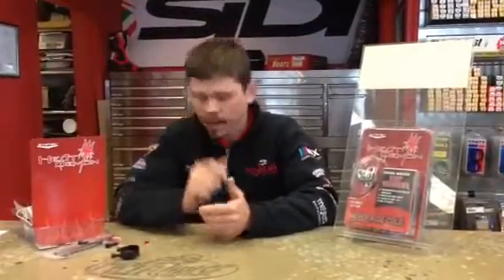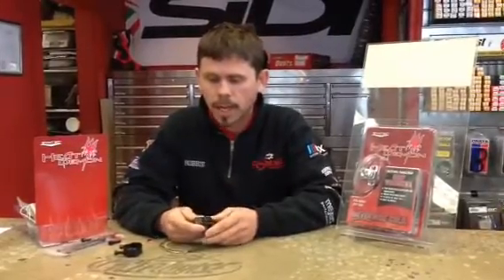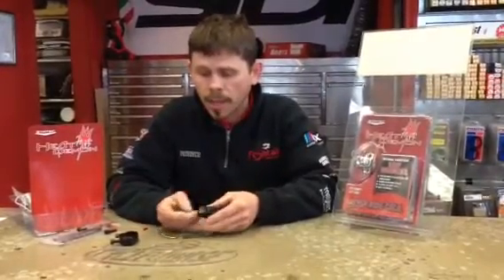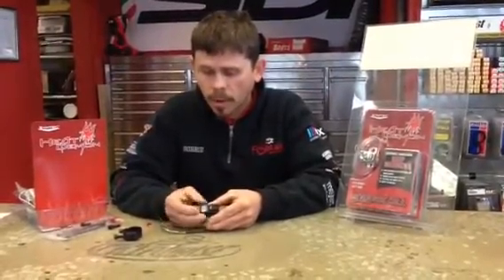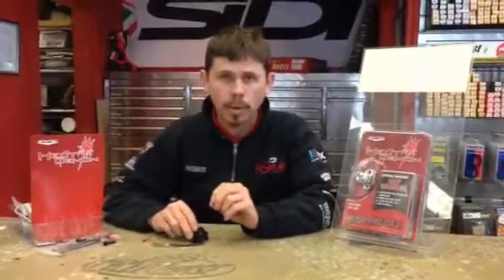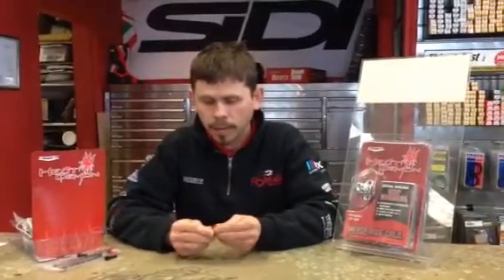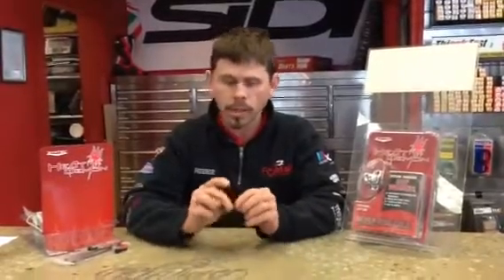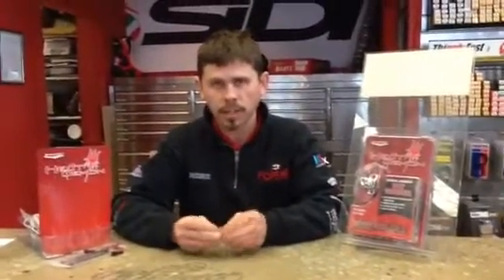Robbie talks about heated grips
Heat Demon motorcycle grip warmers